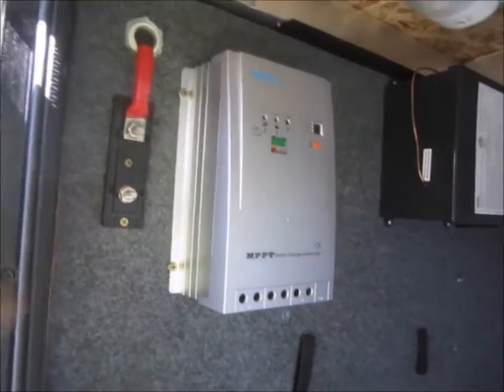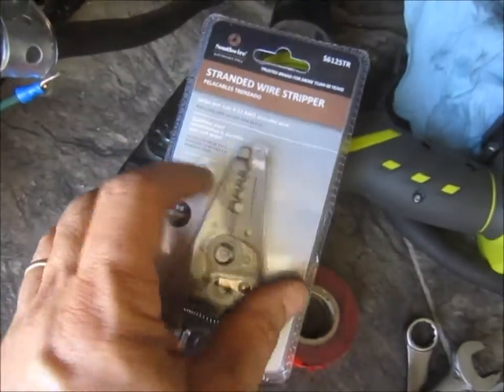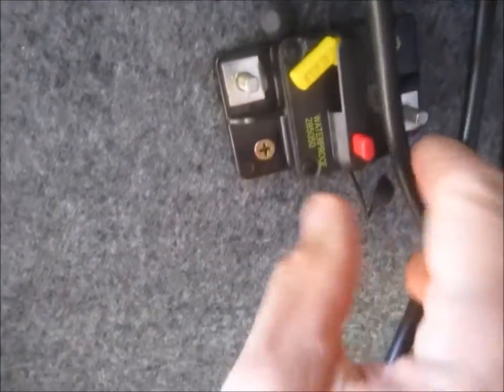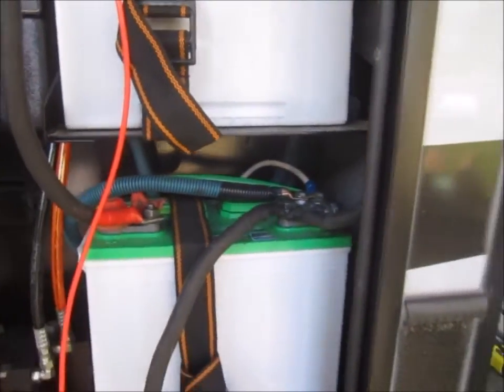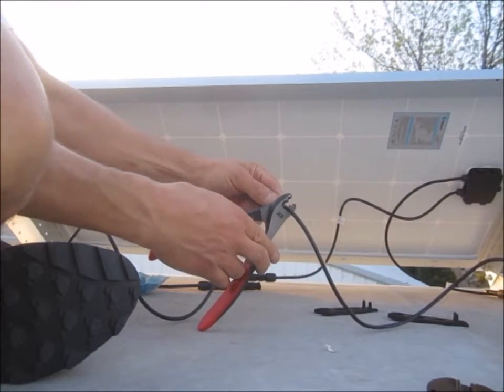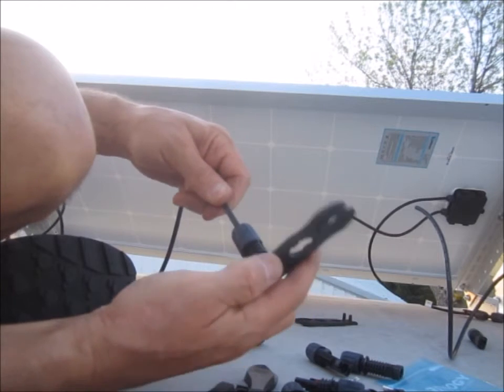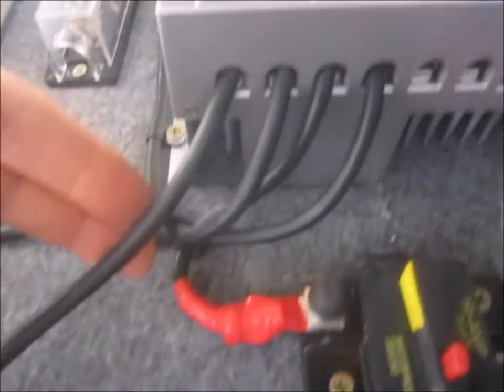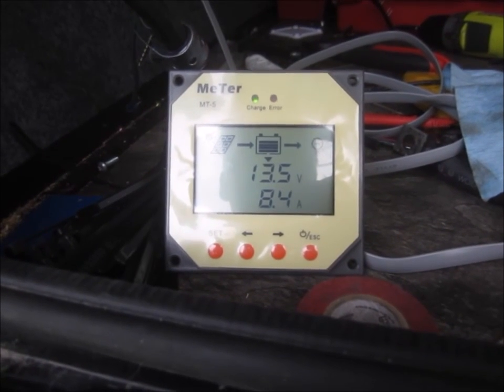Renogy 400w Solar part 2 Raptor 300MP toy hauler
Renogy 400 watt premium solar install part 2 of 3. MPPT Tracker charge controller installed in my 2015 Raptor 300MP toy hauler
Part 2 is about Hooking up the panels and battery's to the charge controller.